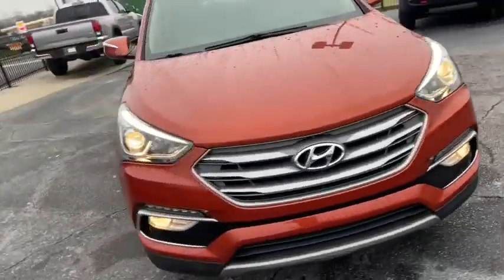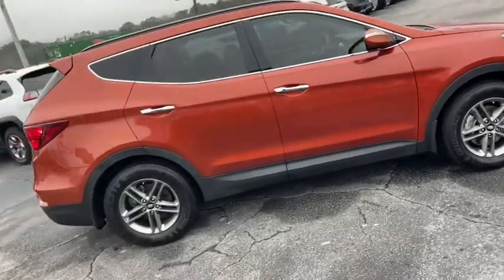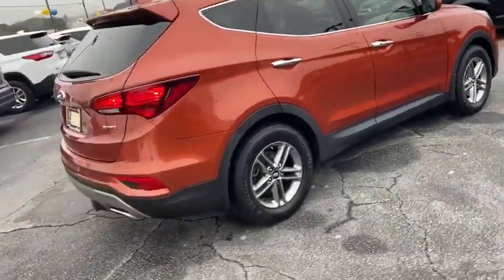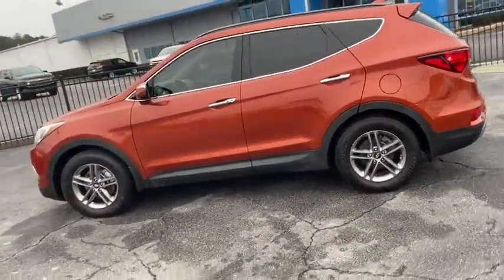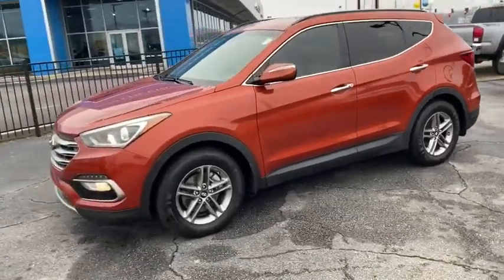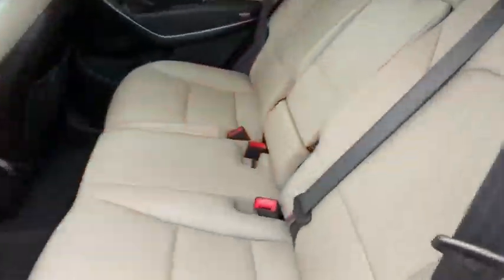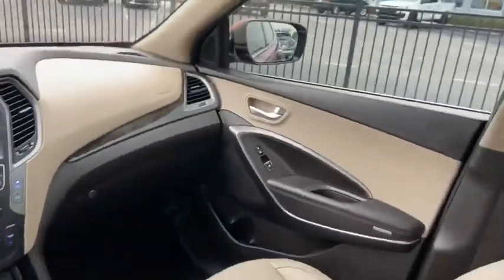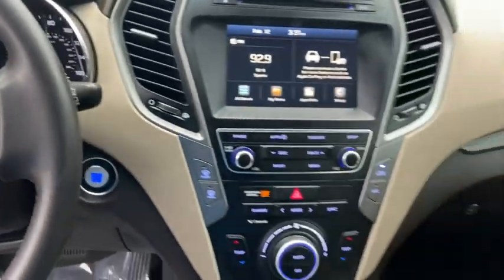2017 Hyundai Santa Fe Sport Lithia Springs, Douglasville, Powder Springs, Smyrna, Atlanta, GA R20121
Canyon Copper Used 2017 Hyundai Santa Fe Sport available in Lithia Springs, Georgia at John Thornton Chevrolet. Servicing the Douglasville, Powder Springs, Smyrna, Atlanta, GA area.
2017 Hyundai Santa Fe Sport 2.4 Base - Stock#: R201219A - VIN#: 5XYZU3LB5HG464191

Thank you for considering this beautiful 2017 Hyundai Santa Fe Sport 2.4 Base finished in stunning Canyon Copper with Beige Leather.brbrGO WEST to John Thornton Chevrolet, Celebrating 60 Years, Selling Chevy since 1957! Thank you for your interest in John Thornton Chevrolet! We happily serve Lithia Springs, Douglasville, Smyrna, Marietta, Kennesaw, Vinings, Atlanta, Dallas, Acworth, Villa Rica and proud to be your Chevrolet Dealer for all of West Georgia by providing quality automotive services and unrivaled customer service. Awards:br  * 2017 IIHS Top Safety Pick, Top Safety Pick+   * 2017 KBB.com 10 Most Awarded Brands